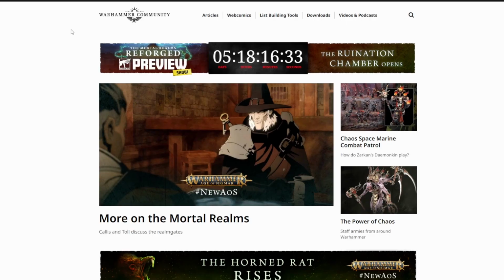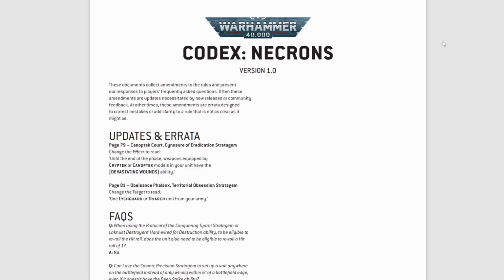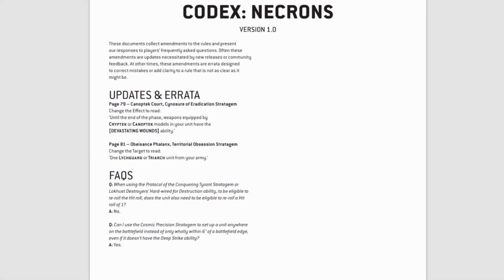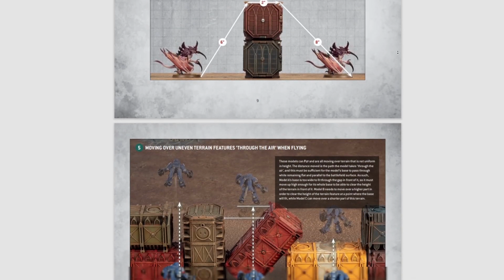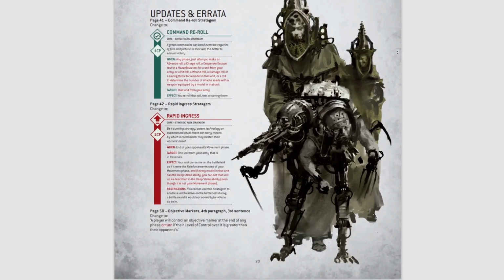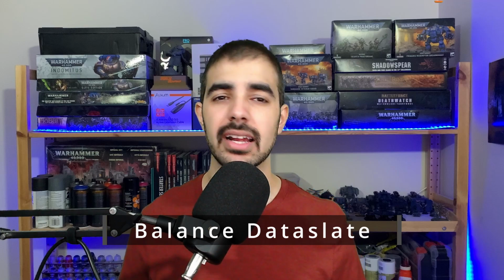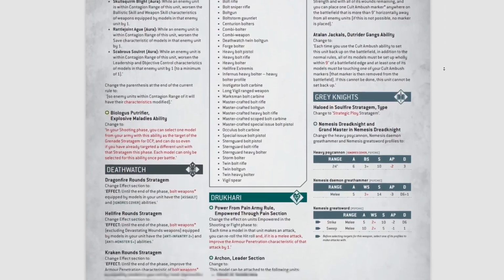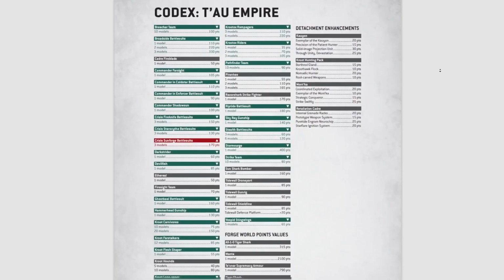How to Play Warhammer 40,000 10th Edition: Important Rules Sources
This is the next video in our 'How to Play Warhammer 40,000 10th Edition' series here on the ATWN. ScottyD deviates from looking at terrain for this one and takes a look at the 'important rules sources' that you'll need to be aware of in Warhammer 40,000 in 10th Edition. He takes a look at the FAQ's and Errata's, Rules Commentary, Balance Datasheet and Munitorum Field Manual, explaing what they are, what they contain and why they are importnant to stay up to date with!

00:00 - Introduction
01:30 - Document Introduction
02:05 - FAQ's & Errata's
04:05 - Rules Commentary
06:10 - Balance Dataslate
08:45 - Munitorum Field Manual
11:05 - Outro

If you enjoyed this video and want to catch more of what the Australis Tabletop Wargaming Network does, make sure to follow us over on twitch where we stream several times a week, focusing on Warhammer 40K Hobbying, Gaming and South Pacific ITC News! So feel free to drop by the next time that we're live, as you never know what you can watch for your viewing pleasure!

Join the Australis Tabletop Wargaming Network's Discord, where you can share your own Miniature Wargaming hobbying and gaming ideas, projects, completed work and participate in the War on Grey Plastic Challenge!

If you want to financial support myself and the content that we are creating, please check out the Ko-Fi page, where you can support us via a one-off tip, monthly membership or purchasing merchandise!
Regular Stream Schedule:
Monday - 20:30 to 23:30 AEDT/AEST
Friday - 19:00 to 23:00 AEDT/AEST